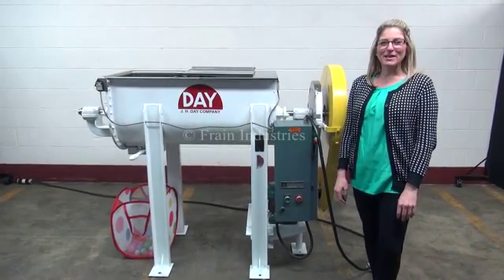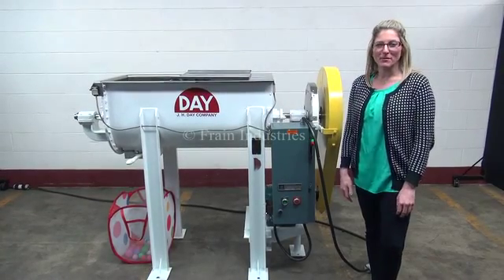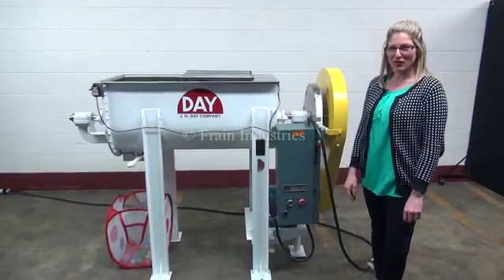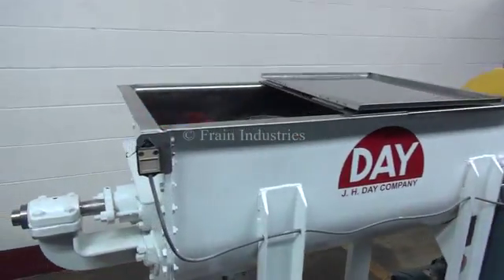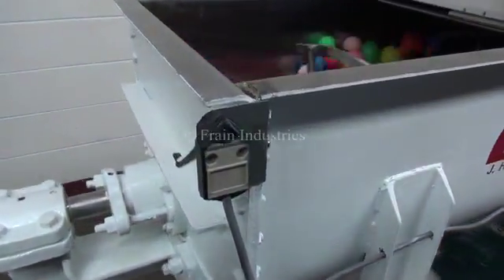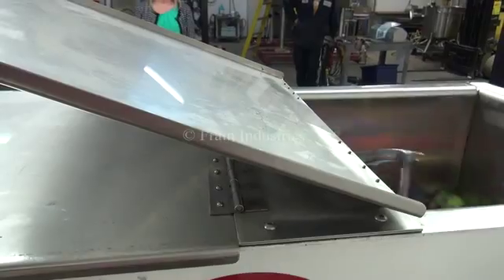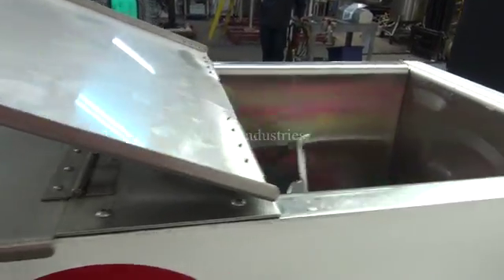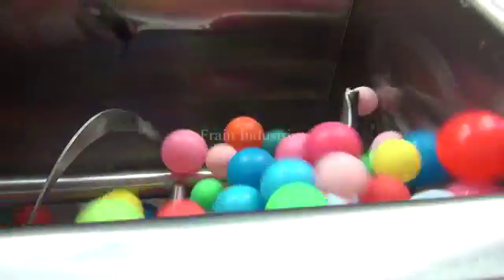JH Day Double Ribbon Mixer Demonstration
JH Day, Model 6 ft³ (5 ft³ workable), single ribbon mixer with 304 stainless steel contact parts, with number of product per hour - depending on materials and application.  Inner mixing chamber dimensions: 38" in Length; 17" in Width; 18" in Depth. Equipped with flip up clamp down covers and 1½" OD motor shaft, ½" OD mixing shaft with ¾" wide x ¼" thick (outer) and 1" wide x (1/8)" thick (inner) stainless steel ribbons.  3" diameter center bottom discharge with manual slide valve and 30" floor clearence and powered by a 1½ Hp chain to motor drive with safety guarding. Mounted on painted (4) leg base frame.